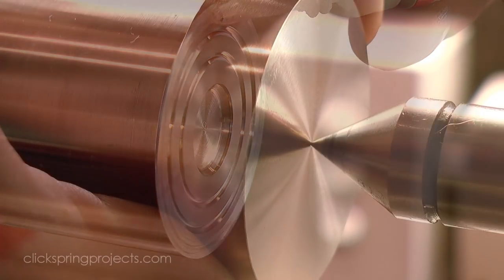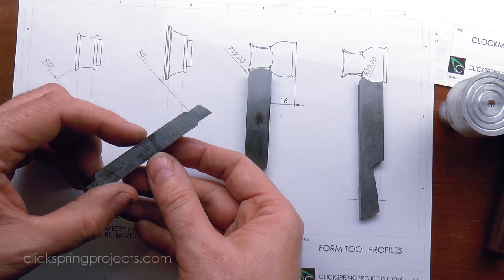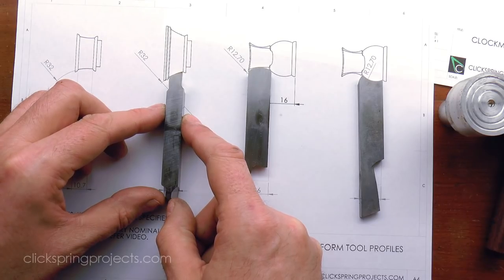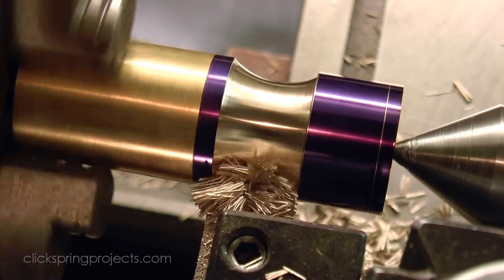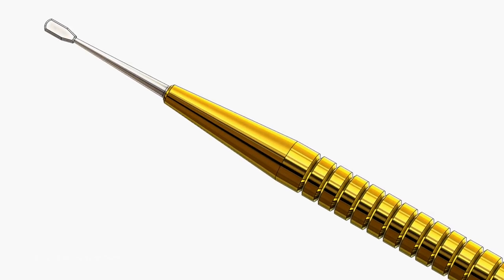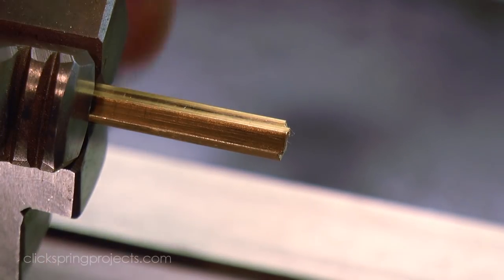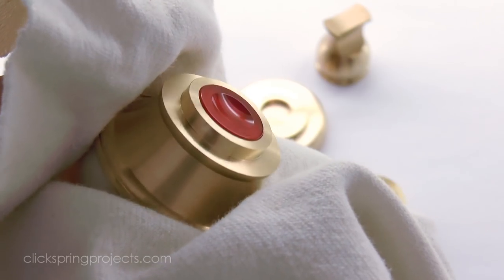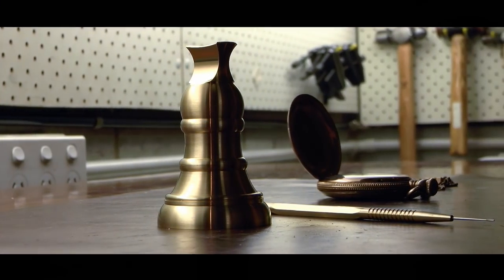The Good, The Bad and The Oiler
The Good The Bad and The Oiler, by Clickspring.

In the tradition of "A Fistful of Tools" and "For a Few Tools More" comes "The Good, The Bad and The Oiler" - Please Enjoy!

The actual tool made in the video will be up for auction for the Make-A-Wish Foundation So if you reckon this one belongs on your bench, then be sure to put in a bid and help me raise some money for a terrific organisation.

A very special thank you to Patrons:

Glenn Trewitt
Christopher Warnock
Mike Manfrin
Peter John Richardson
Jeff Armstrong
Paul Alix
Rollin W. Patrick, Jr.
James Kuhn
Niels Palmann
David Wurmfeld
Steven R. Crider
John A McCormick
Lonnie Koehn
Michael Harmon
Gary Levario
Pete Askew
Andre van Soest
Bernd Fischer
Rudolph Bescherer Jr
Adam Slagle
Jeremiah G. Mort
Olof Haggren
Larry Pardi
Tim Bray

Video Notes:

Ruby Jewel Cups:

BERGEON Product ID:

 BERG-30180-AG-10MM
 BERG-30180-AG-9MM

Tools & Shop Products:

Jewellers Bunsen Burner
Dykem blue
Optivisor Headband Magnifier
Norton 1-by-2-by-8-Inch Fine/Coarse India Combination Oilstone, Red
Sherline Lathe
Sherline WW collets
Anytime Tools 5 Lathe Mill CENTER DRILL
Bernz-O-Matic ST2200T Micro Flame Butane Torch Kit
Blue Matador Abrasive Paper
Bergeon Professional Cleaning Rodico
Norton 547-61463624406 Gemini Mounted Point 1 x 1 in
Digital Caliper 6 inch/150 mm Electronic Vernier Calipers
Jewellers Tools Pithwood
Moebius Multi-Purpose Lubricating High Grade Swiss Oil

Books:

Workshop practice Series
Machinery's handbook
"Watchmaking" by Daniels
"Wheel & Pinion Cutting in Horology"

Top Flick:

The Good, The Bad, and the Ugly